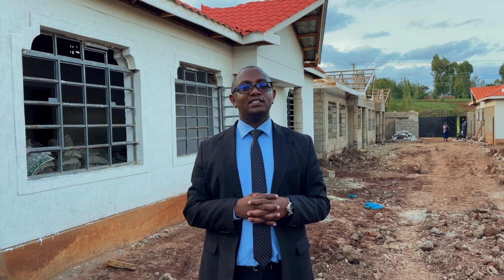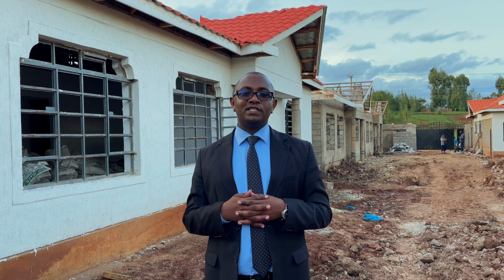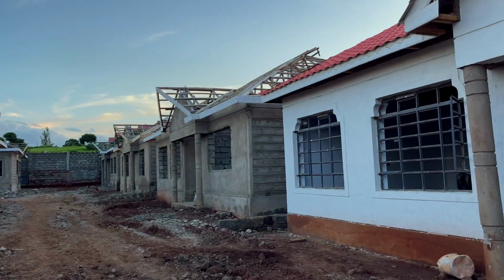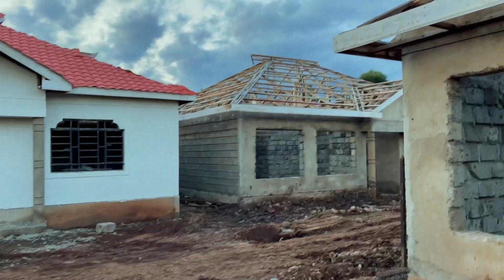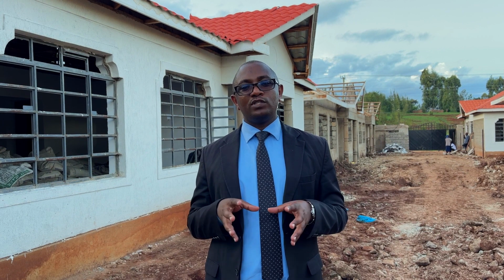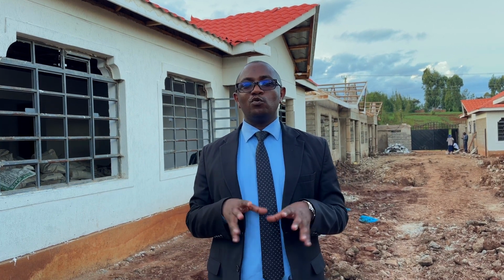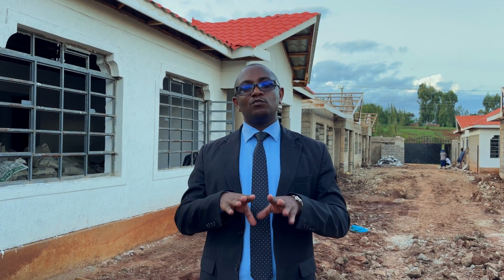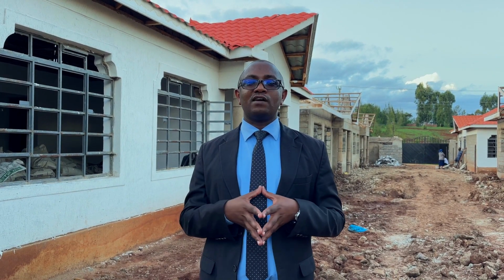Heritage Phase II Estate Site Progress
Heritage 2 Estate it's designed to facilitate balanced lifestyles, with high-quality finishes expecting to complete this project in early 2022.